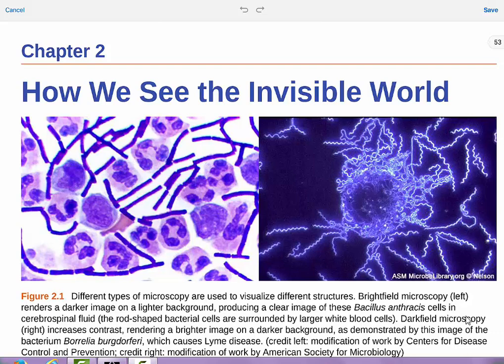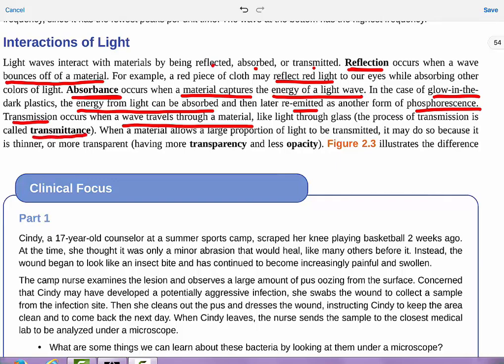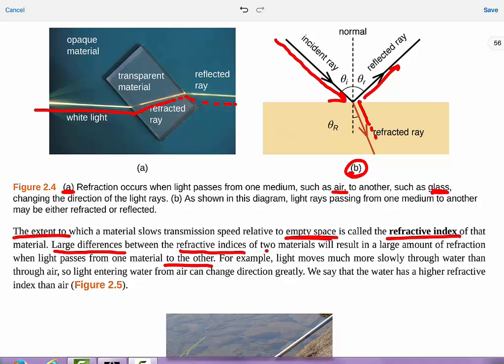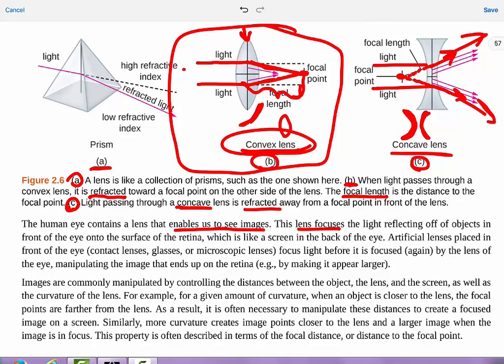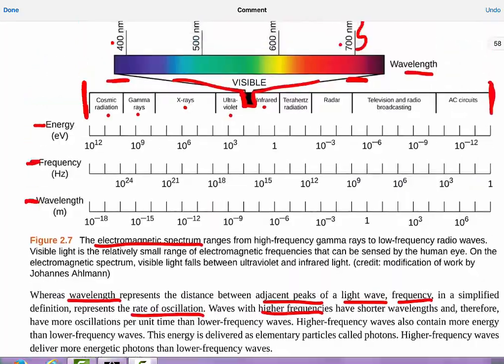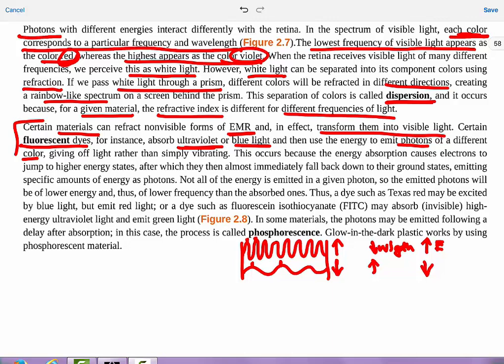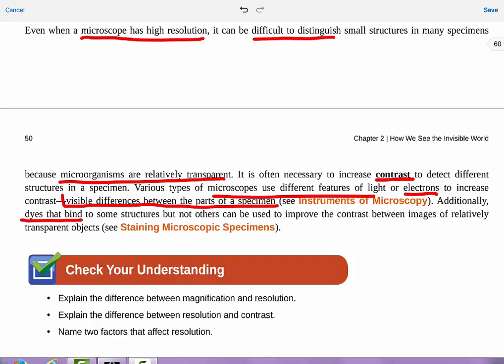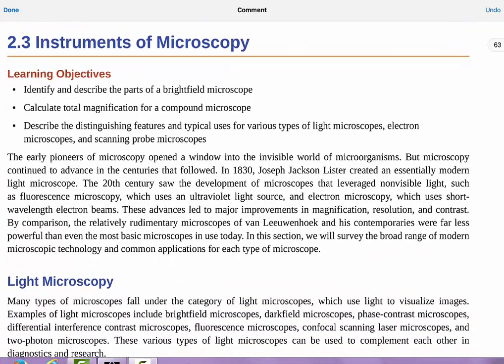SC4 BIO 206 Chpt 2 Part 1 (2.1, 2.2)